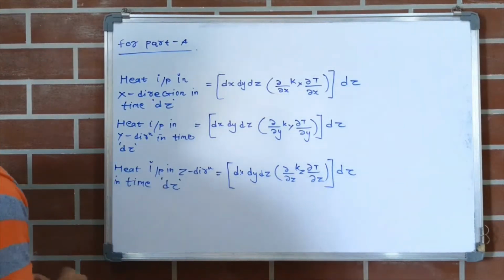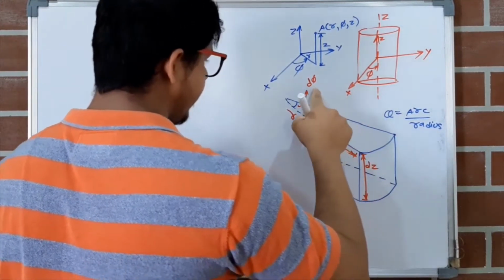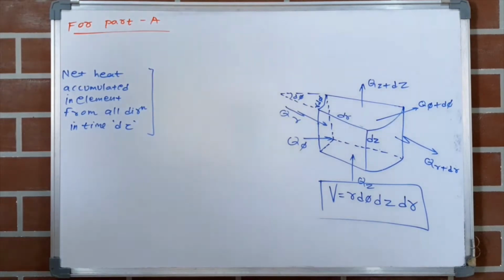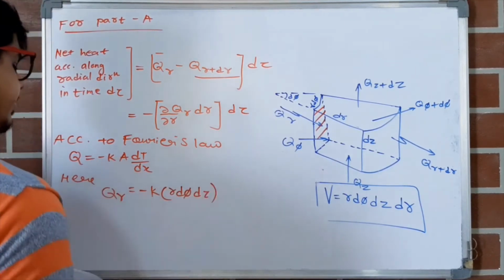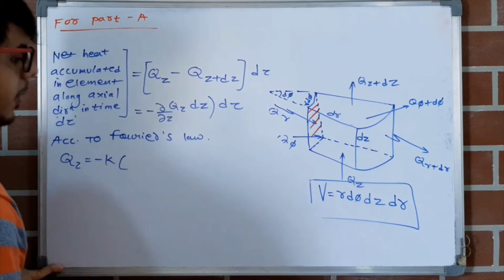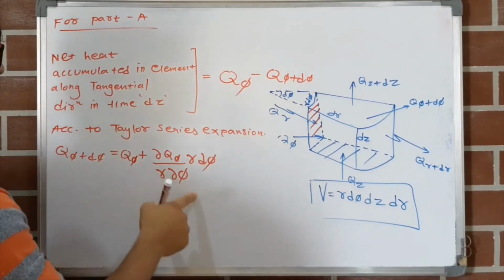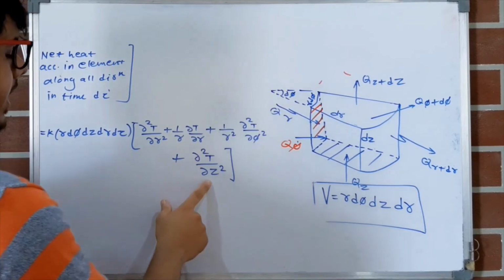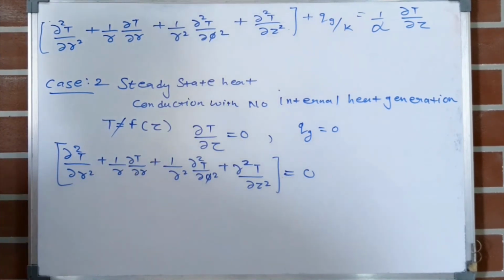General Heat conduction equation in Cylindrical Coordinates | Heat Transfer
Hello everyone!!

Today we will discuss about the GENERAL HEAT CONDUCTION EQUATION IN CYLINDRICAL COORDINATES and will also derive the same equation.

1. Assumptions for the general Heat conduction equation in Cylindrical coordinates.

2. The application/uses of general Heat conduction equation in cylindrical coordinates.

3. Different cases of General Heat conduction equation in cylindrical coordinates.

I hope you will enjoy the lecture, if you have any doubts then ask me in comment section

EDITOR: SUCHIT AMBEGAONKAR

FOLLOW SUCHIT AMBEGAONKAR ON INSTAGRAM FOR NEW TRICKS RELATED TO VIDEO EDITING. YOU CAN ALSO DM HIM